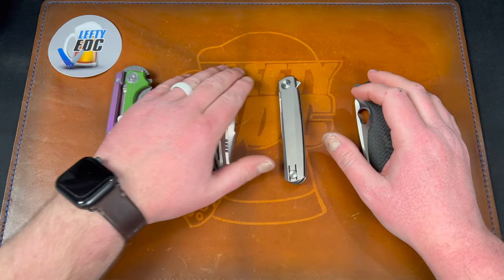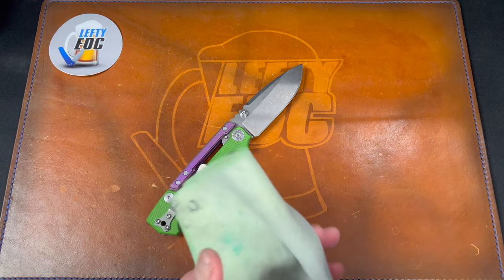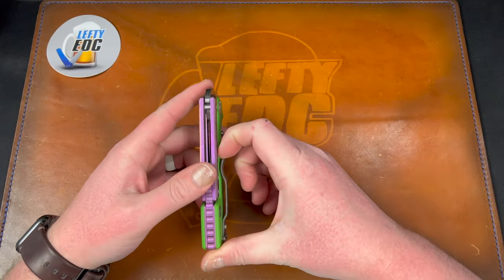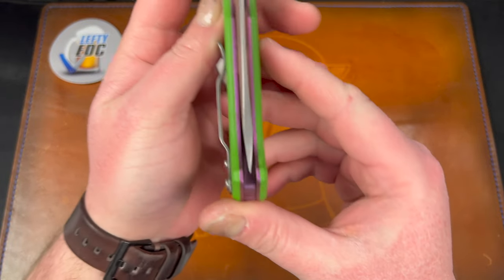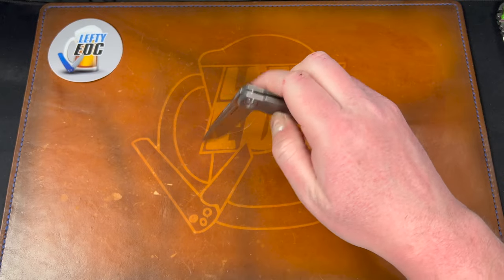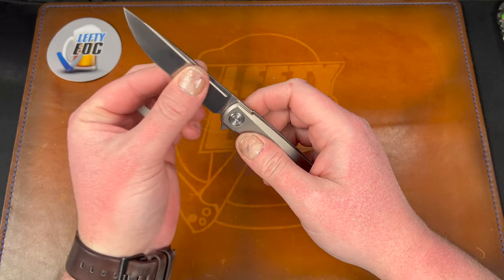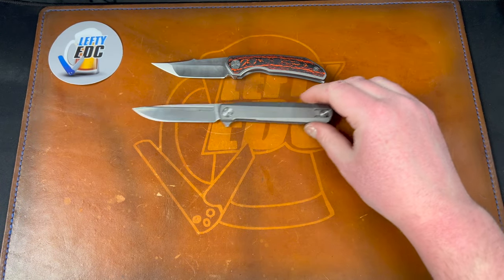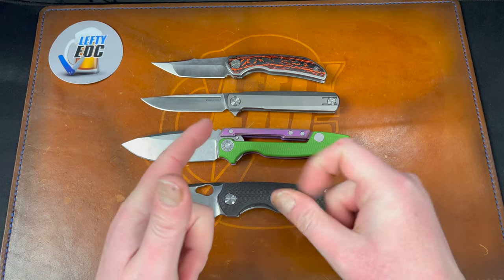4 Rapid Reviews - Demko, Real Steel, Wingman EDC, & TwoSun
Rapid Reviews on 4 knives. Demko AD 15 Custom MG, Real Steel G-Frame WMK Exclusive, Wingman EDC Ferus, & TwoSun TS129